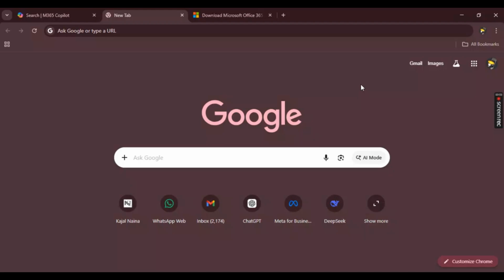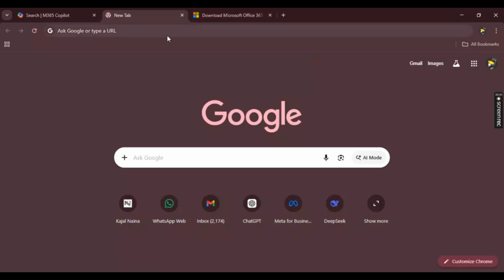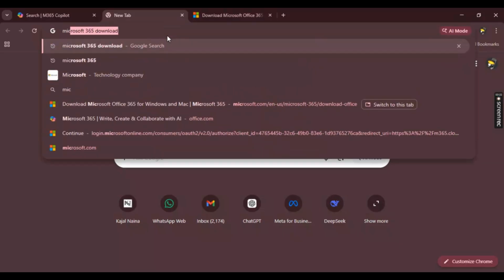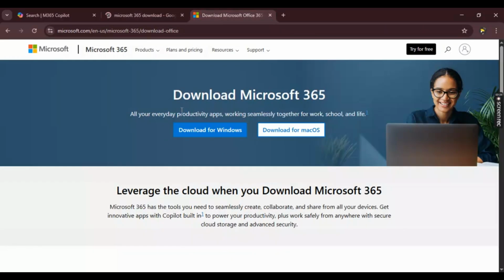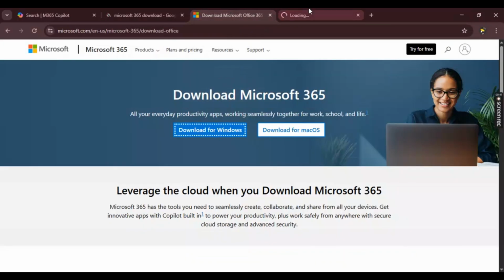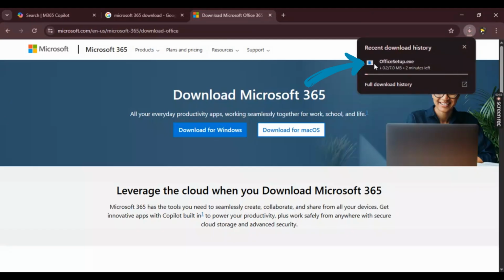How to Install Microsoft 365 on PC 2026?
Installing Microsoft 365 on your PC is essential to access apps like Word, Excel, PowerPoint, and more for work, study, or personal use. This video explains how to install Microsoft 365 on PC so you can download, set up, and start using the apps بسهولة.

⚡ Microsoft 365 offers a smooth installation process, allowing users to quickly get started and access powerful productivity tools on their computer.

✨ If you want to install Microsoft 365 بسهولة and start using it without issues, this feature is extremely useful.